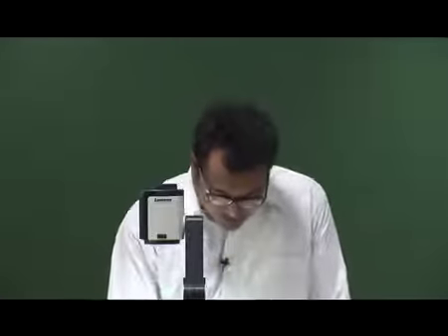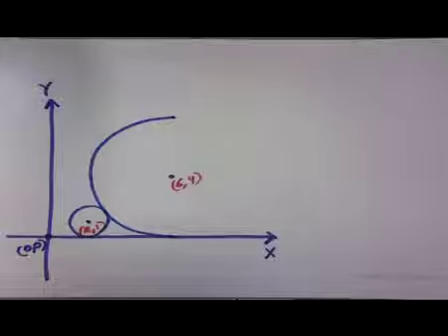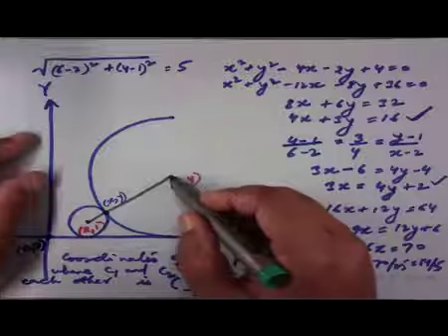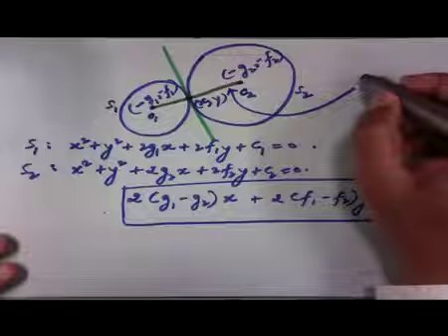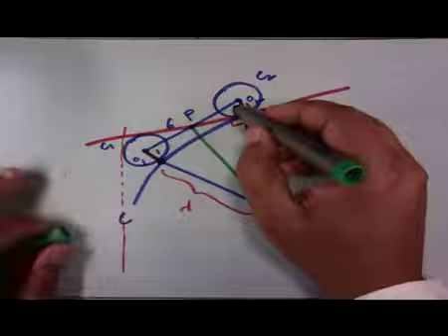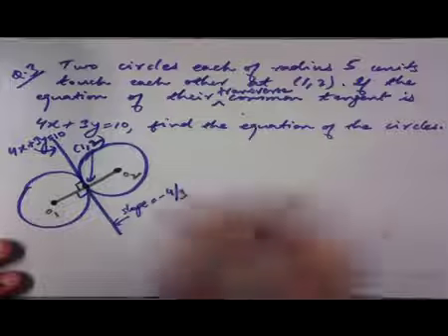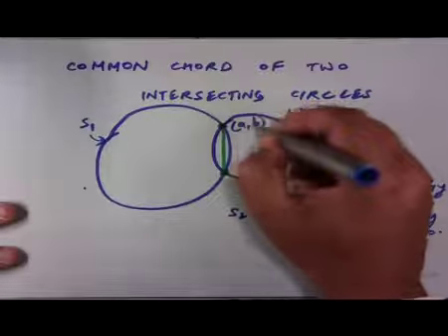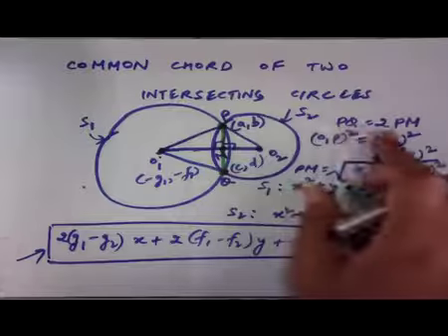Mathematics Class 11 Unit 12 Chapter 8 Circles L 8/13